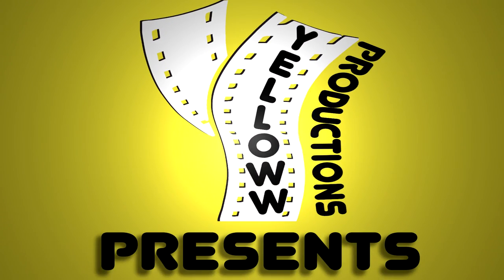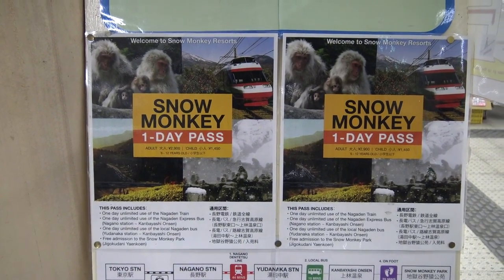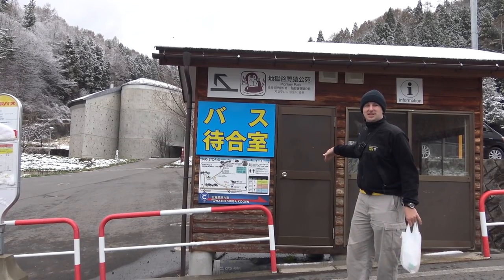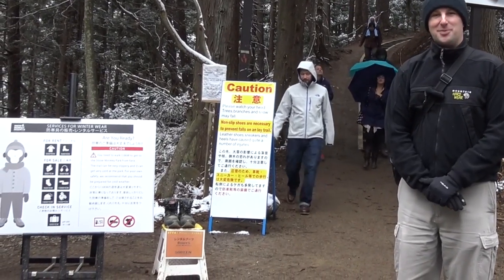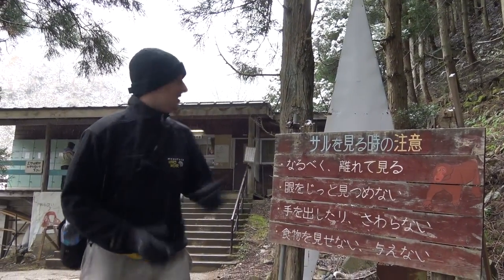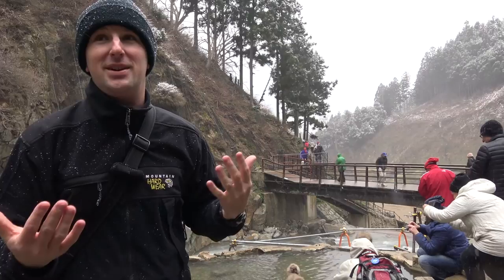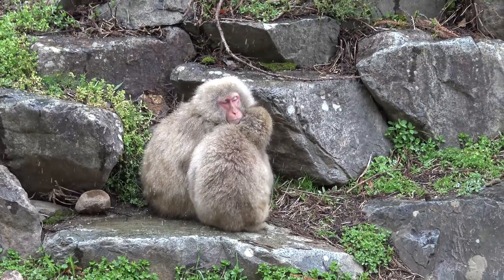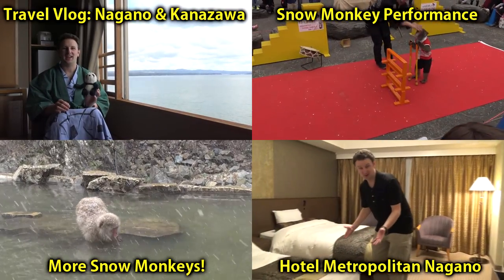Jigokudani Snow Monkey Park in Nagano Japan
A travel guide for visiting the Jigokudani Monkey Park in Nagano Japan.  Definitely a must-see attraction in Nagano, this park allows visitors to get up-close with monkeys bathing in a natural hot spring.  The monkeys, known as "snow monkeys" are Japanese Macaques, and the park is located in the monkey's natural habitat in Yamanouchi, near the onsen towns of Shibu and Yudanaka.

To get to the Show Monkey Park from Nagano Station you can either take an express bus, or a train (the snow monkey train) and then a local bus for 10 minutes.  It's then a 45 minute walk up the mountain to the Jigokudani Snow Monkey Park.

The park is open:
8:30 to 17:00 (April to October)
9:00 to 16:00 (November to March)

Admission is 500 yen -- or buy the 1-day Snow Monkey Pass which includes round-trip transportation to Nagano and admission to the Monkey Park.

Killertracks: ATMOS_58_43_Nip_Hop_Everitt_2074
ATMOS_44_13_Pachinko_Blythe_Hirota_44830
KOK_2191_2_Happy_New_Year_Saputra_253876